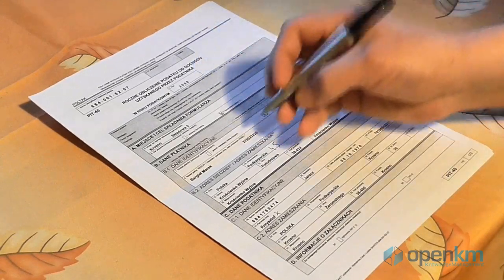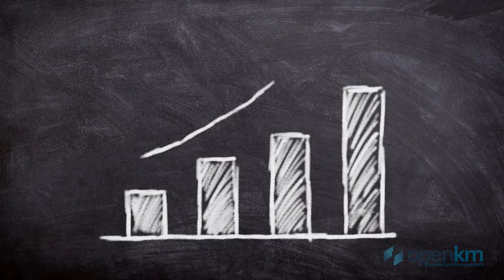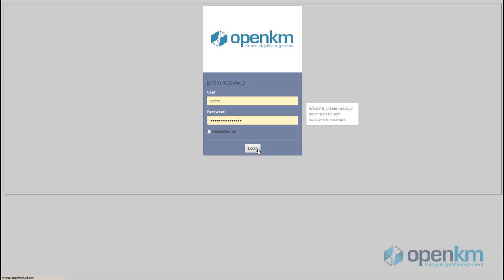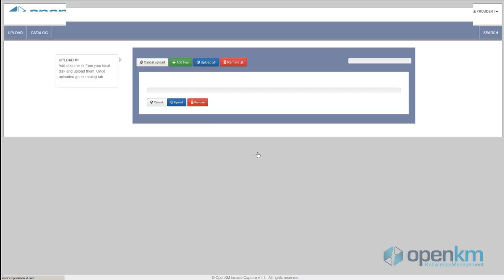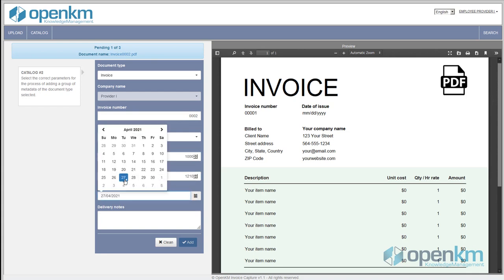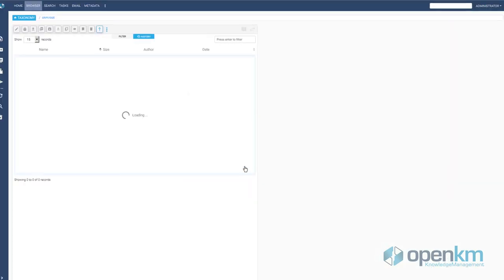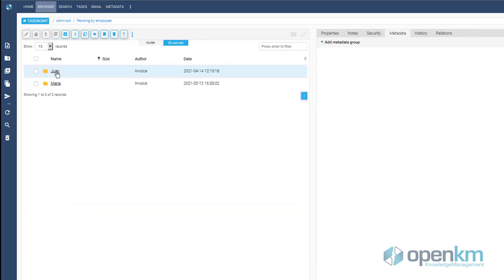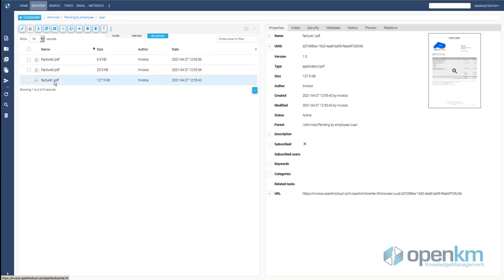OpenKM - Automatic Invoice Management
In this video, we show you through an example the Invoice Receiving Module.